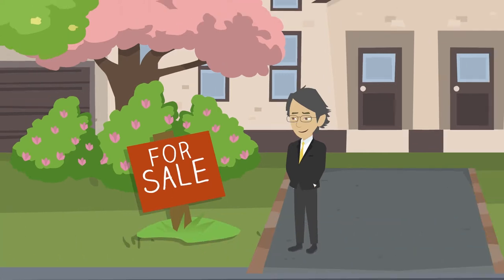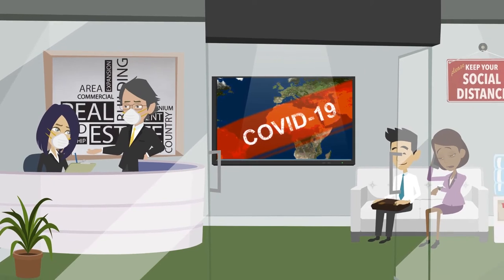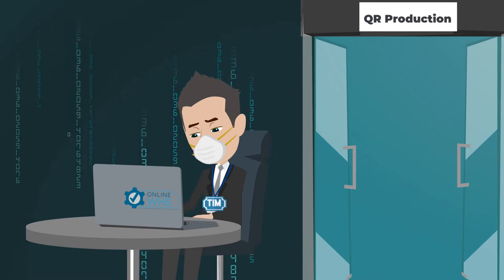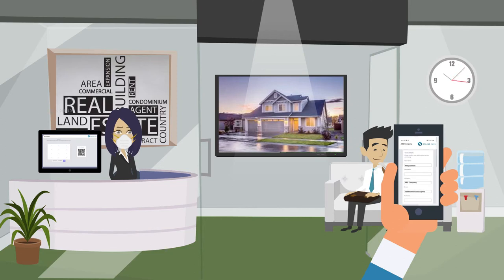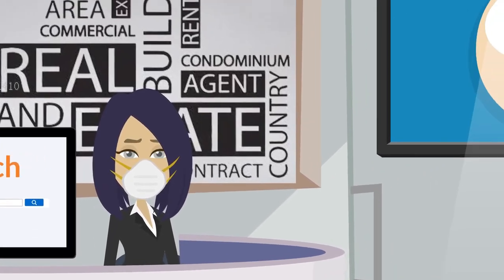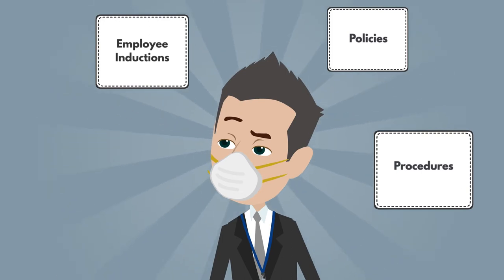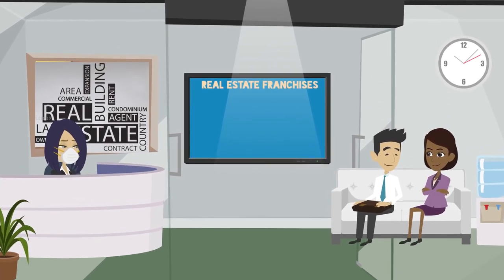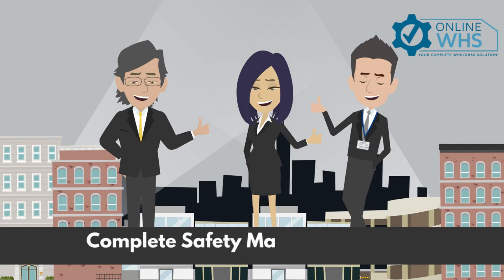Real Estate in relation to COVID-19 safety regulations